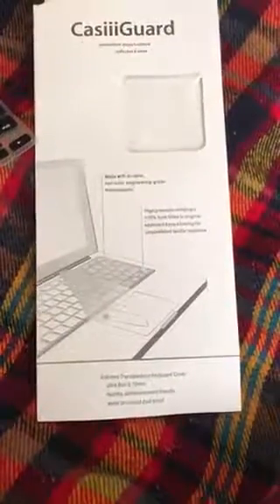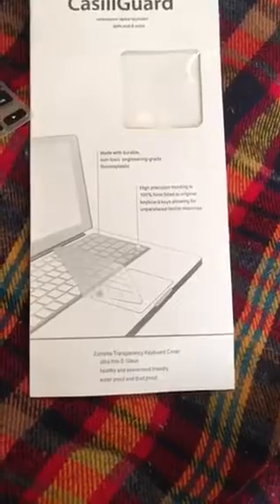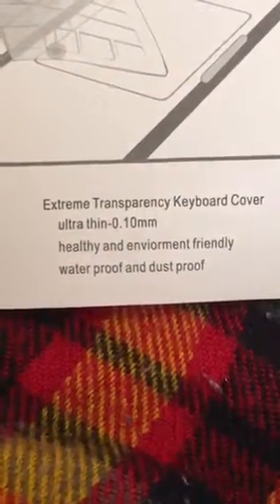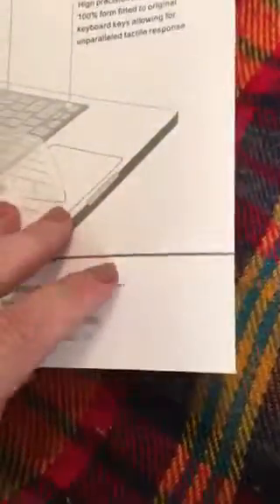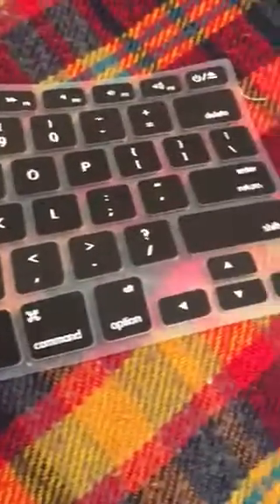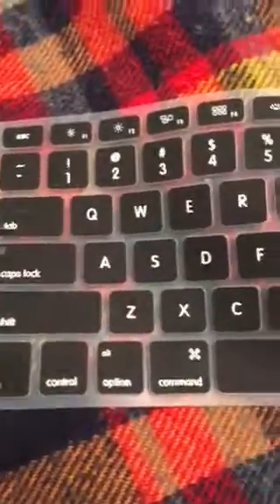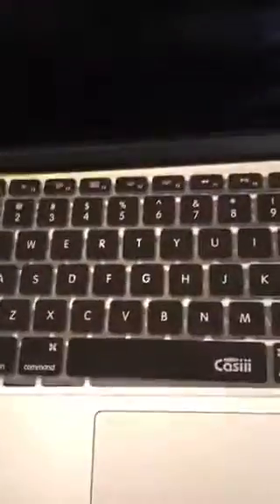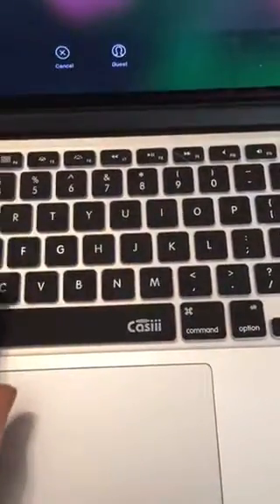Casiii MacBook Pro Silicone Keyboard Cover Review